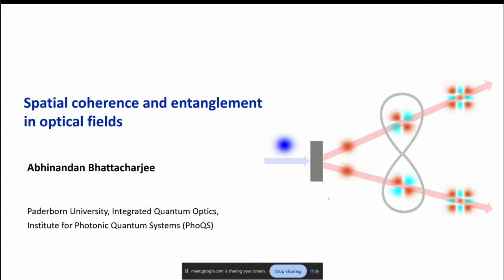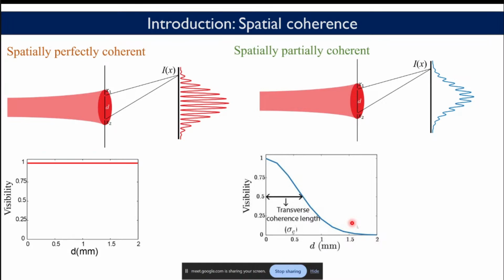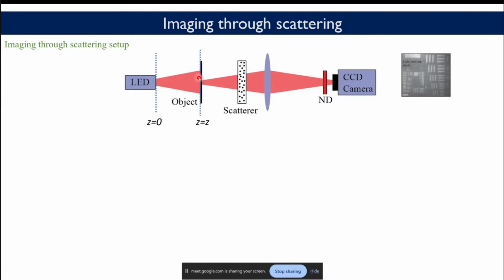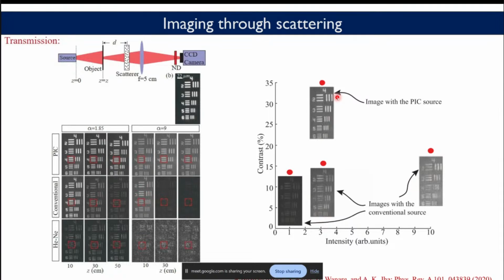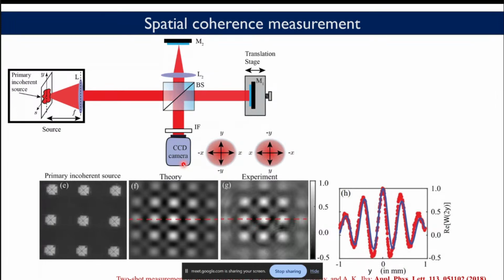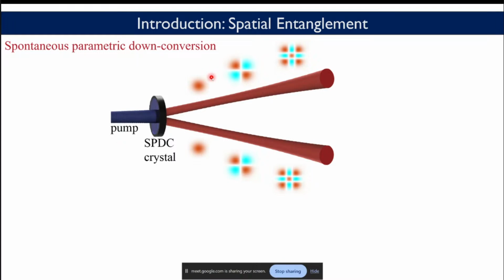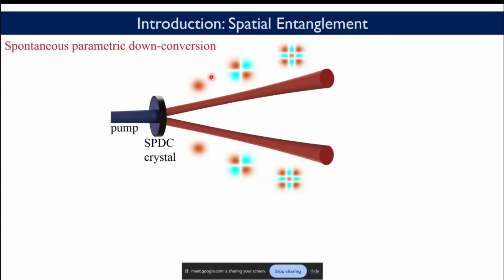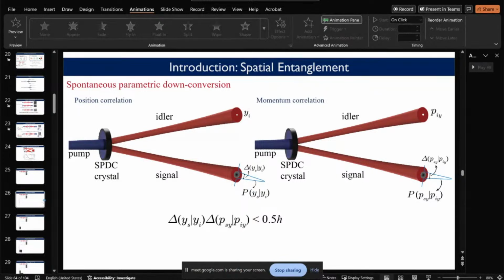CASILab Saturday Seminar 05 April 2025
Topic: Spatial Coherence and Entanglement in Optical Fields.
Speaker: Dr. Abhinandan Bhattacharjee, Paderborn University.